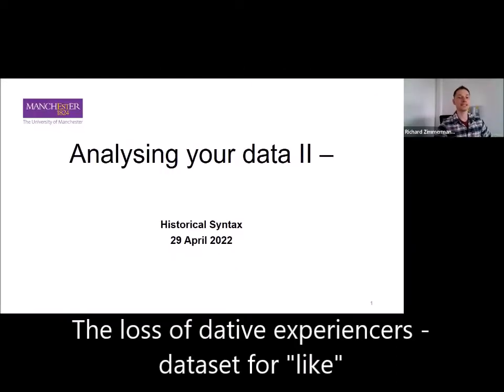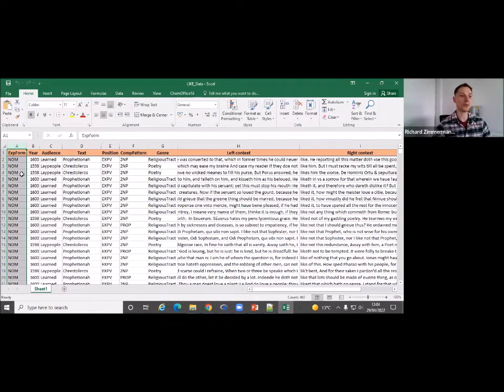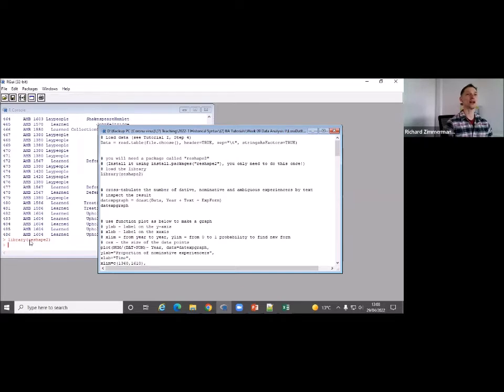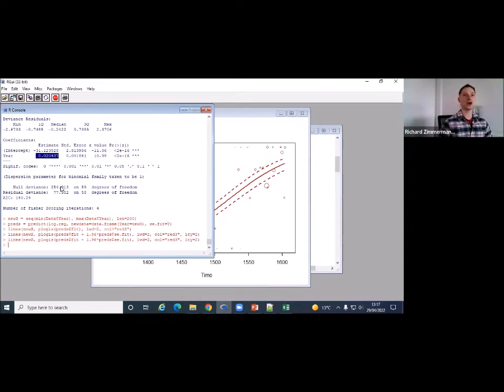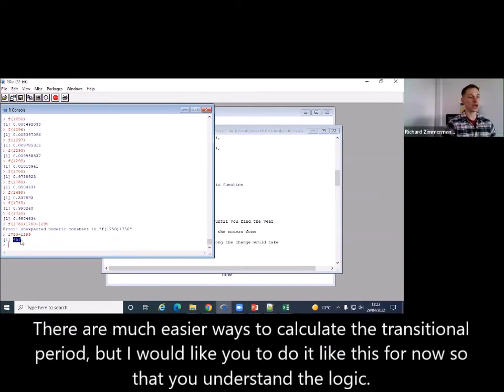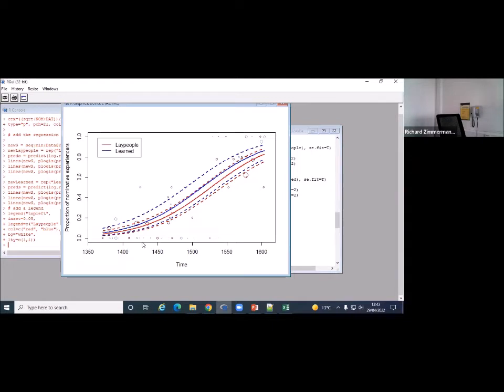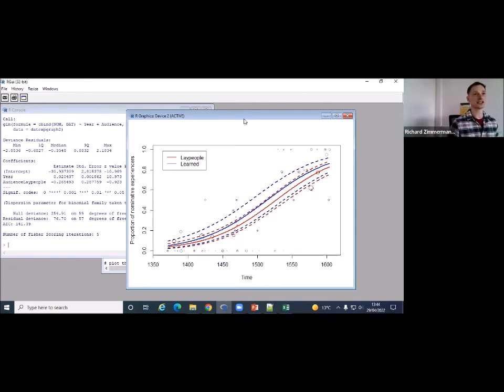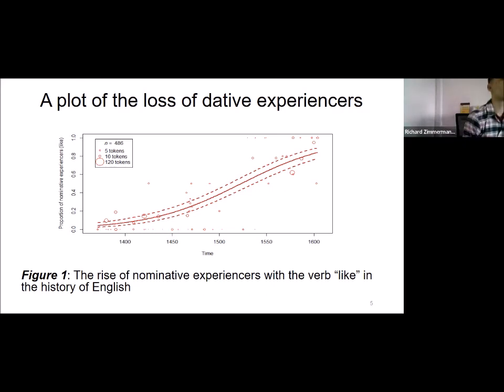Data Analysis II (BA tutorial for "Historical Syntax")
This is the second in a series of three videos illustrating the application of logistic regression to problems in diachronic syntax.

The loss of dative experiencers [00:00]
Step 5: Plotting the data [03:30]
Step 6: Time of the transitional period [13:11]
Step 7: Adding a categorical predictor [18:29]
Step 8: Categorical predictor in R [18:29]
Reordering the levels of a categorical variable [27:08]
Step 9: Interaction effects [33:12]
Step 10: Interaction effects in R [38:07]
Summmary [42:31]